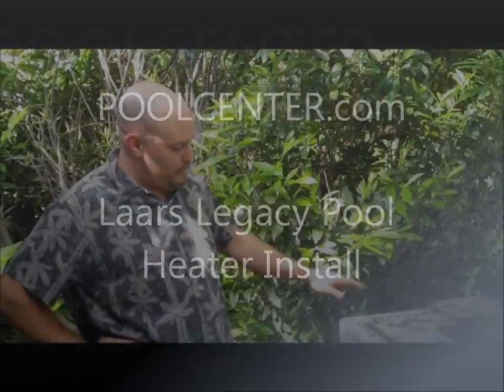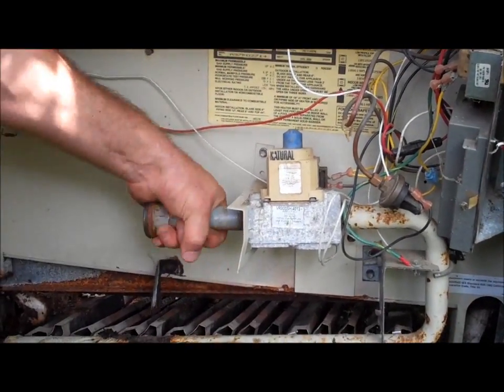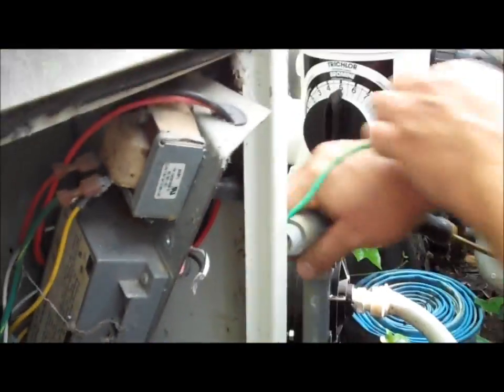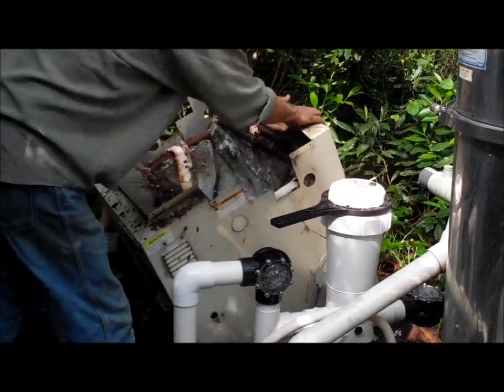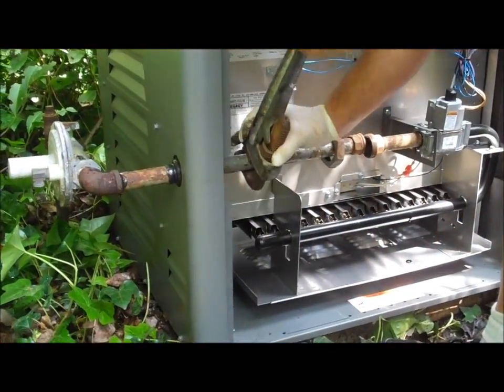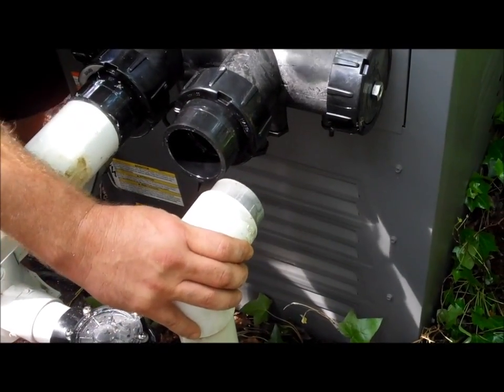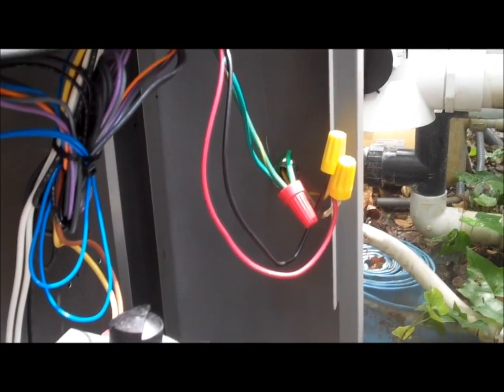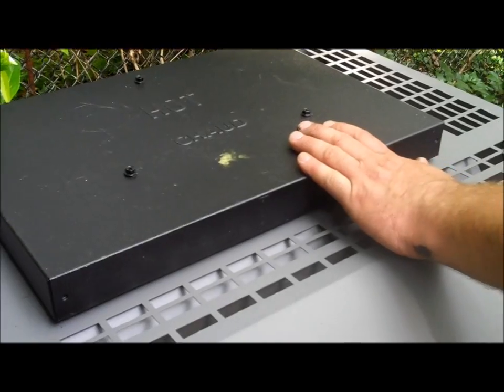Laars Legacy LRZ Natural Gas Pool Heater Installation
Installation of a new Laars Legacy pool heater - removal of old Laars Lite pool heater, plumbing, electrical and gas installation to a new LRZ pool heater